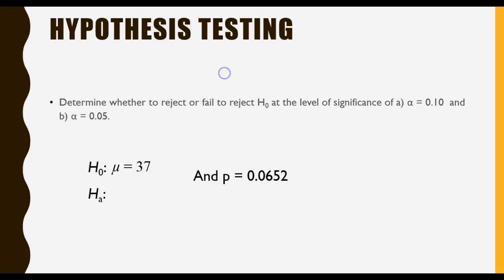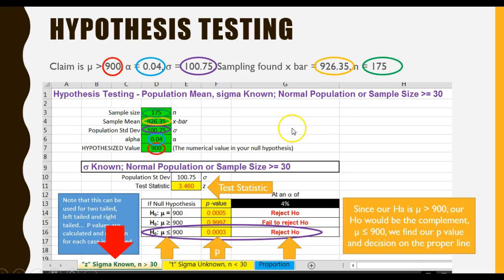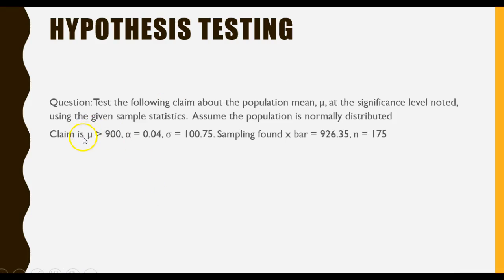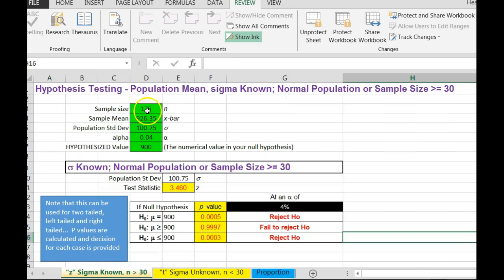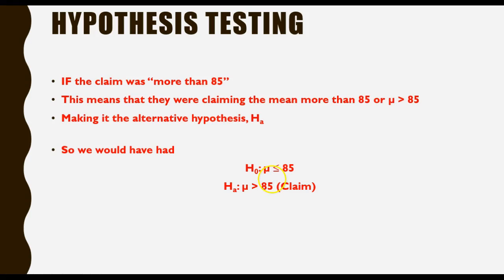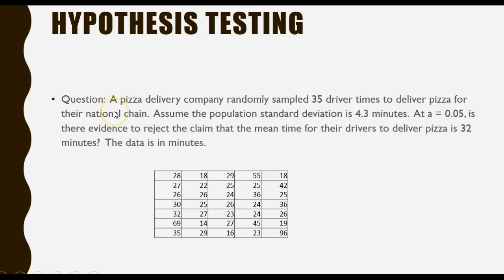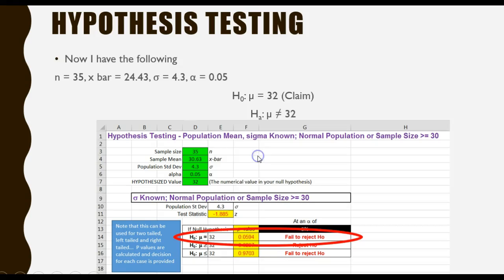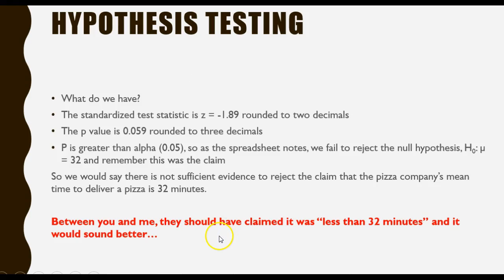Hypothesis Testing Video 3 of 5